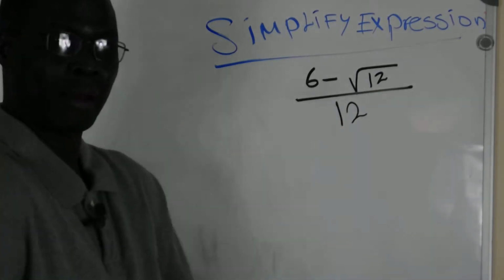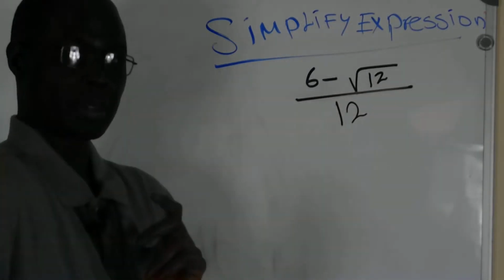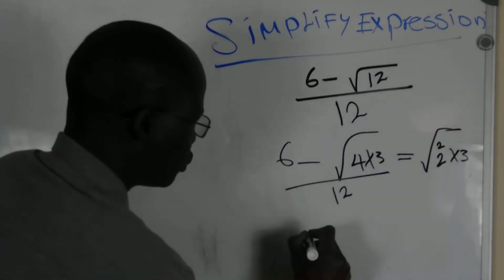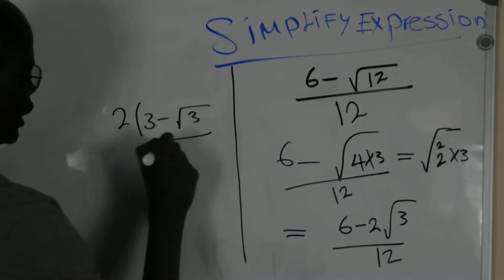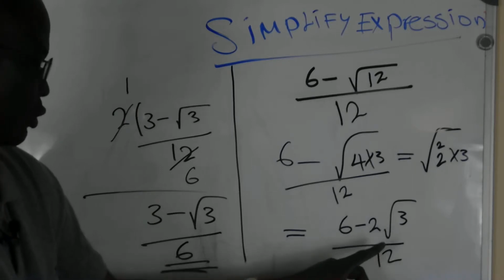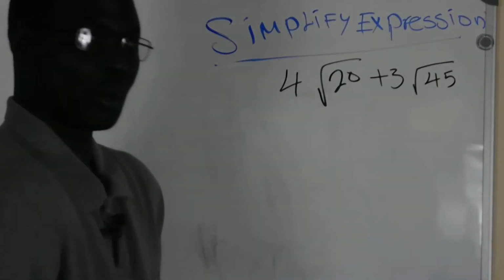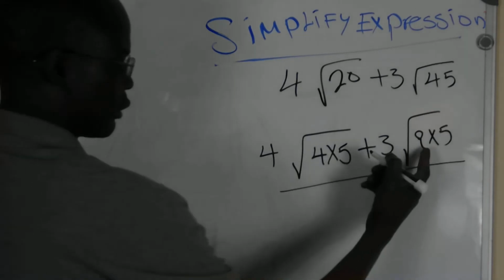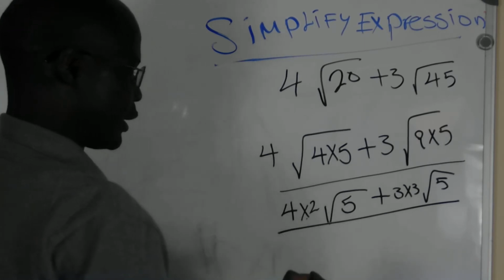How to Simplify Radical Expressions Step by Step | Basic Algebra 1】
Master the process of simplifying radical expressions and square roots with this clear, step-by-step math tutorial! Whether you are studying for high school Algebra 1, reviewing Pre-Algebra, or preparing for College Algebra, this video breaks down typical exam questions where students often make simple mistakes (0:32).In this lesson, we walk through two distinct algebra exercises (0:06):
📝 Problem 1: Simplifying a fractional expression involving a radical: \(\frac{6-\sqrt{12}}{12}\) (1:29). You will learn how to factor out perfect squares (\(\sqrt{4 \times 3} = 2\sqrt{3}\)) and properly simplify fractions by factoring out the greatest common divisor (2:02).
📝 Problem 2: Adding and simplifying combined radical terms: \(4\sqrt{20} + 3\sqrt{45}\) (6:14). Discover how to identify matching roots to combine like terms (\(8\sqrt{5} + 9\sqrt{5}\)) for the final solution (8:17).Have a specific question from your algebra or pre-algebra workbook?
0:00 - Welcome & Introduction to Radical Expressions (0:06)
1:13 - Exercise 1 Walkthrough: \(\frac{6-\sqrt{12}}{12}\) (1:13)
3:03 - Factoring Perfect Squares Out of a Radicand (3:03)
4:02 - Factoring the Numerator & Final Simplification (4:02)
6:00 - Exercise 2 Walkthrough: \(4\sqrt{20} + 3\sqrt{45}\) (6:00)
7:56 - Combining Like Radical Terms for the Final Answer (7:56)🔔 Subscribe to the channel for more straight-to-the-point math exercises, homework help, and exam prep tutorials!

Algebra 1
Step by step on how to  simplify  Expression